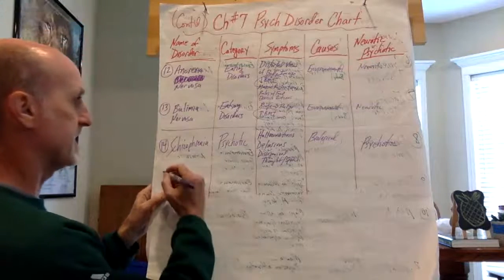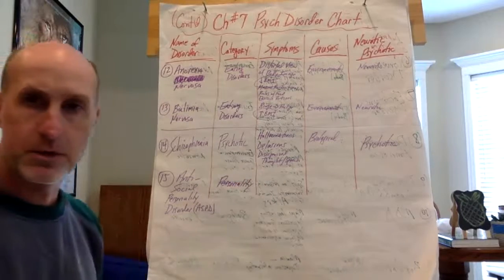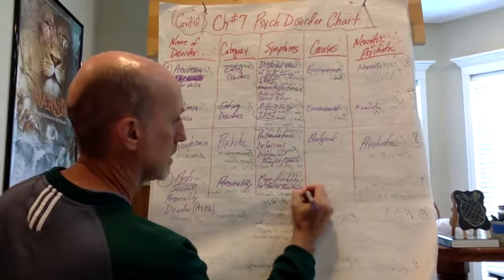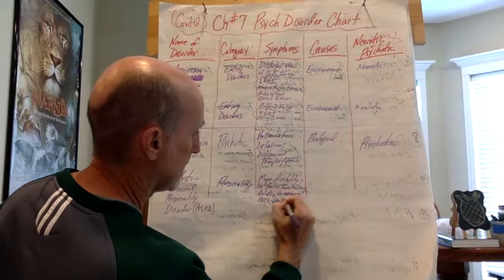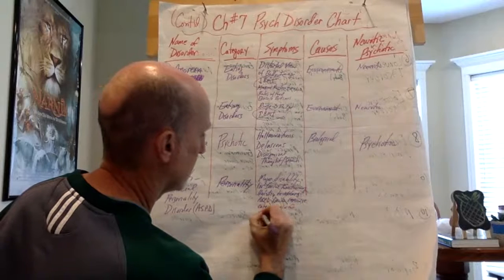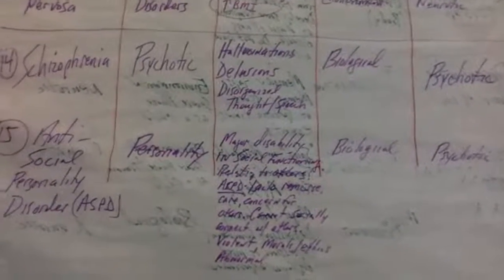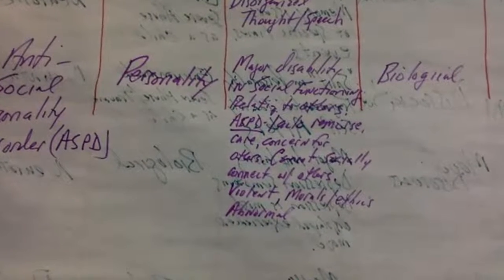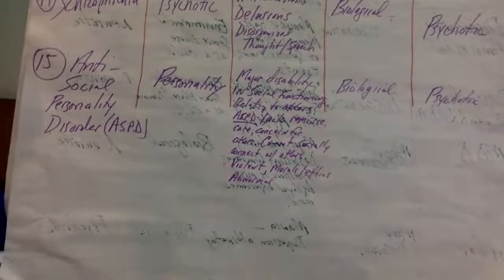Psych II Psych Disorders 4-13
Psych Disorders w Personality Disorders AntiSocial Personality Disorder